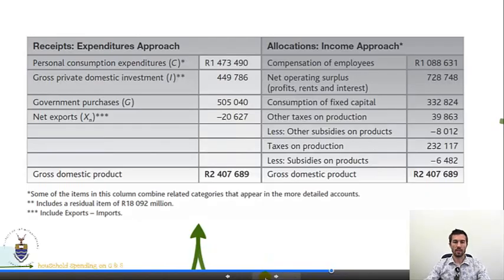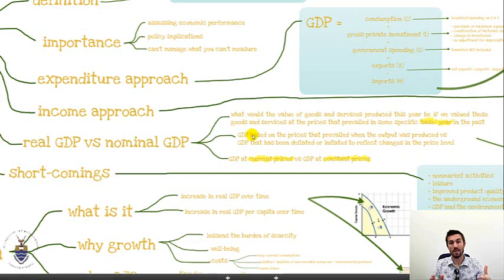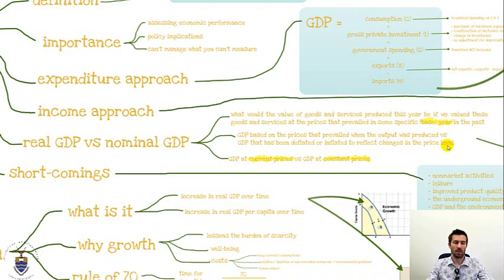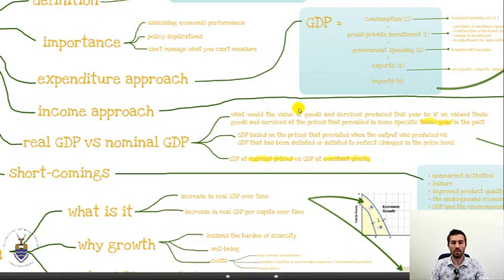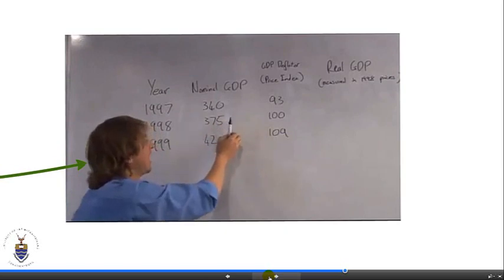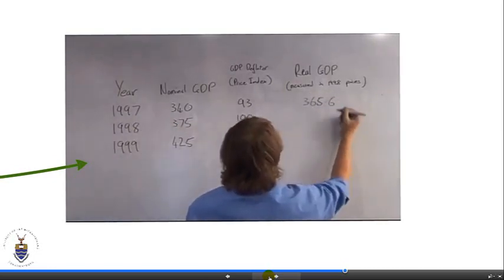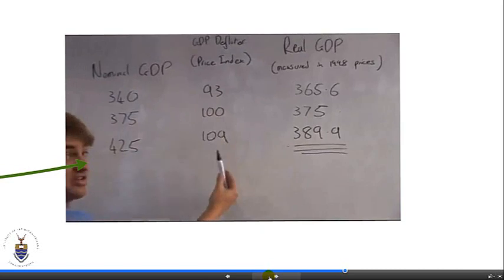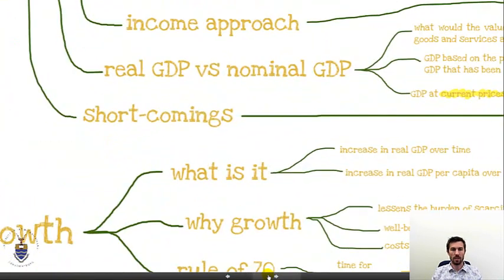Measuring macroeconomic variables (video 3 of 12).wmv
Part 3: Measuring macroeconomic variables: video 3 of 12